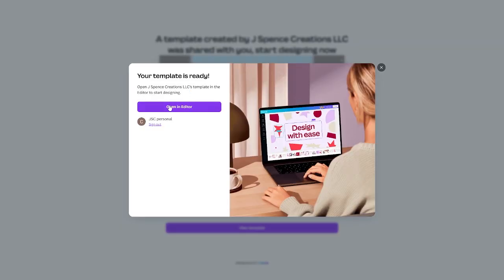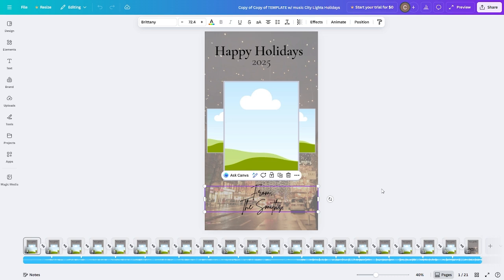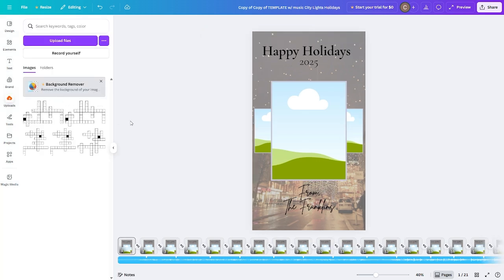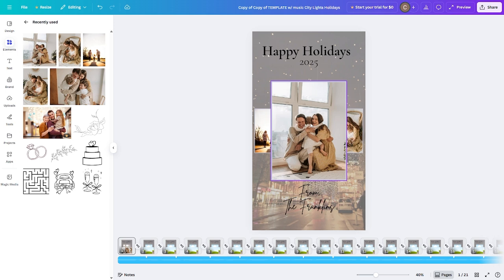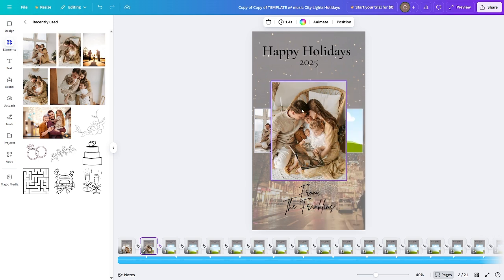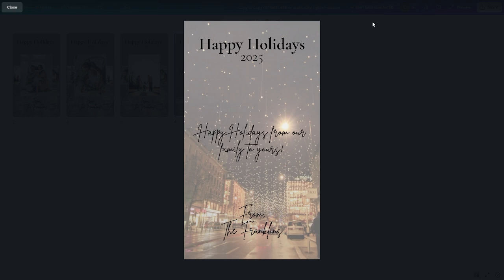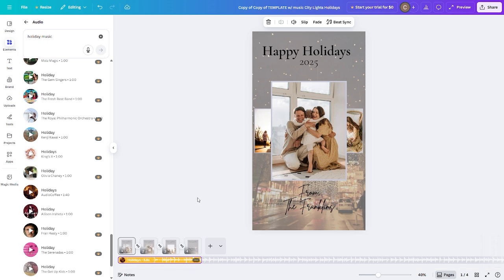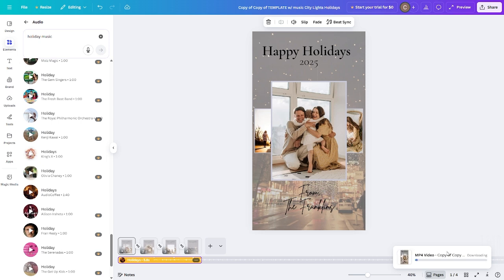Etsy Template overview - Animated Carousel Multi-Photo Video Card Canva Template tutorial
In this quick tutorial, I’ll walk you through how to edit my animated video card (single photo per slide version) template using Canva. Whether you're customizing text, swapping out images, or changing the overall visuals, this step-by-step guide will show you exactly how to make it your own — no design experience needed!

Elegant style
City Lights
Doodle Font
Red Glitter
Filmstrip style

Timestamps:
0:45 Make a copy of the template
1:08 Re-name the template
1:38 Update text boxes
1:57 Find & Replace feature
3:39 Upload your photos
8:25m Adjusting music
10:07 Download the file (.mp4)